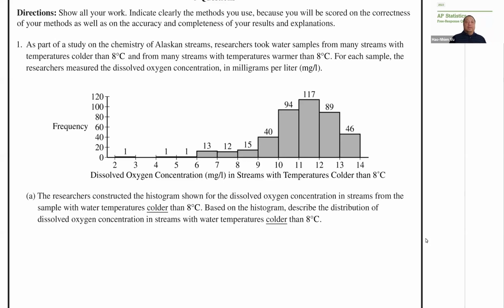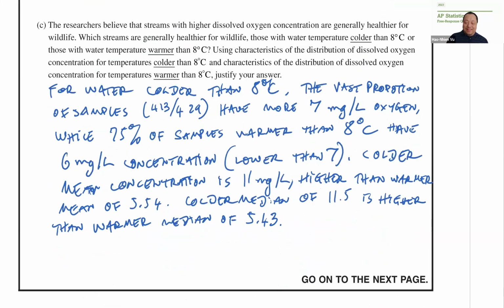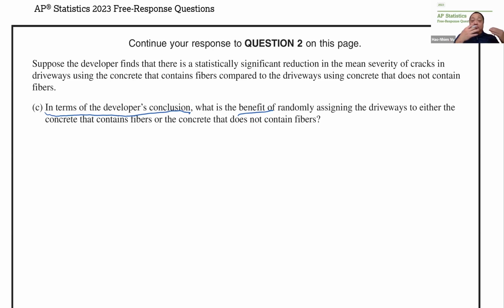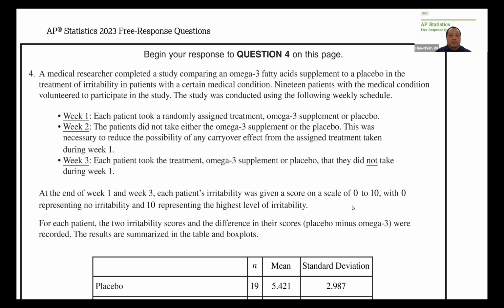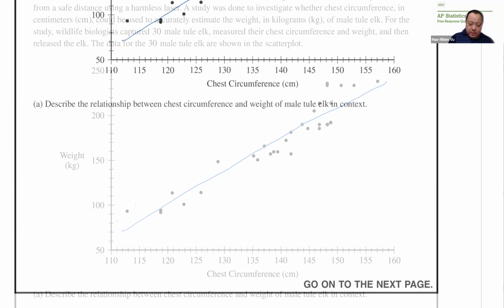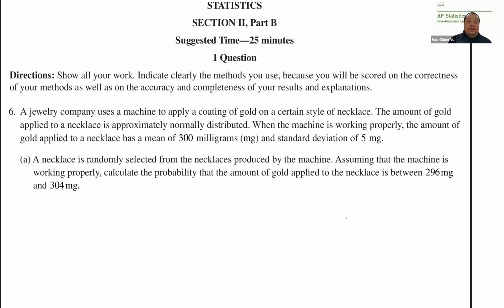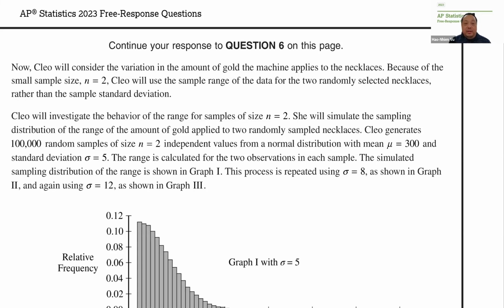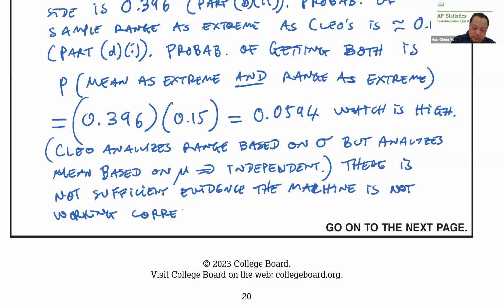AP Stats 2023, explained by AP Reader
AP Stats reader (grader) solves all 6 FRQ from 2023.

0:00 Q.1 Data description (Alaskan streams)
14:30 Q.2 Experiment design (Fiber concrete)
26:23 Q.3 Probability (Bath fizzies)
34:27 Q.4 Matched pairs HT (Omega-3)
44:05 Q.5 Multi-focus (Tule elk)
57:01 Q.6 Investigative task (Cleo gold necklaces)